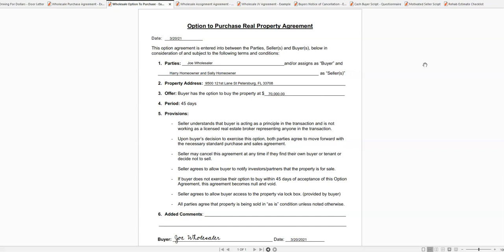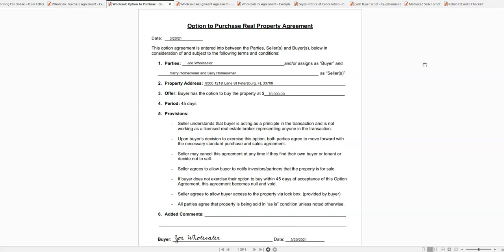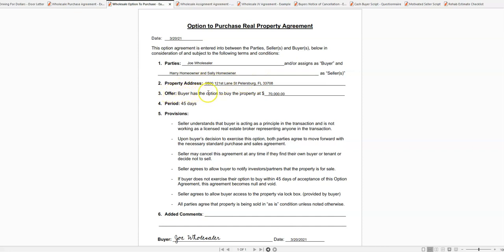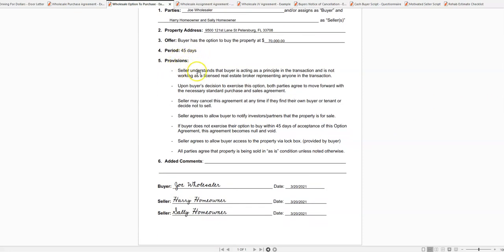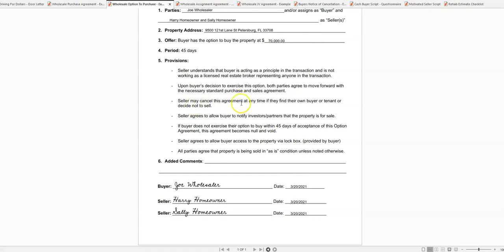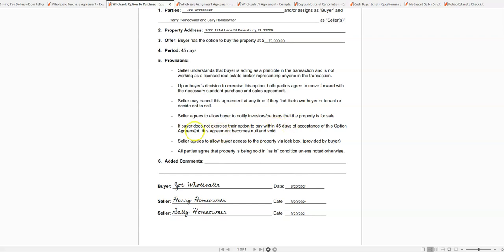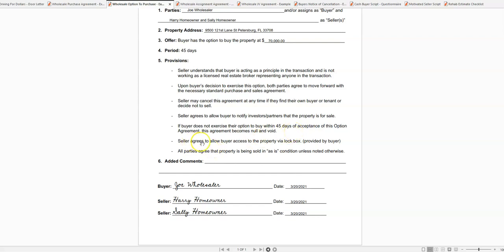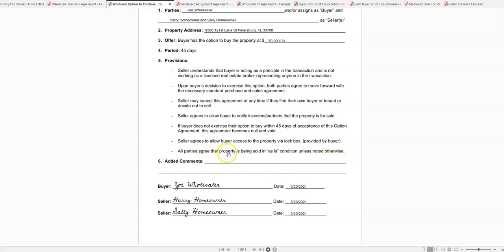How To Fill Out The Wholesale Real Estate Option Agreement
This video explains how to fill out a wholesale real estate option agreement.

All the contracts/forms and documents you need to wholesale real estate are available on the website.